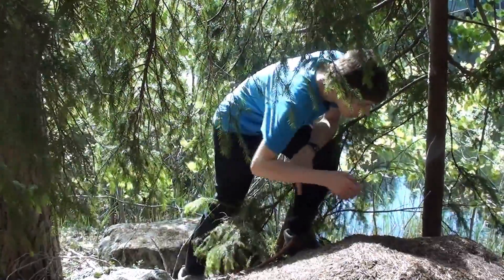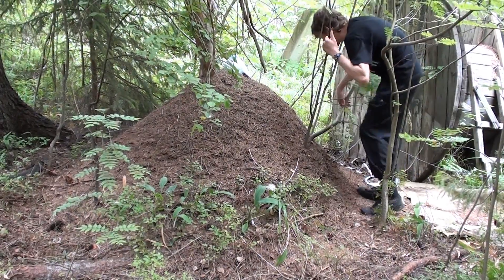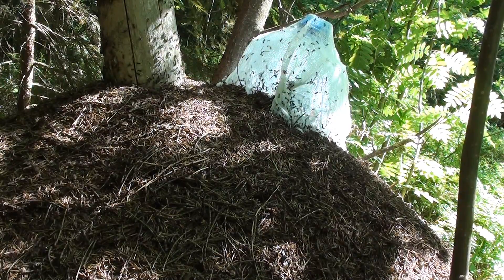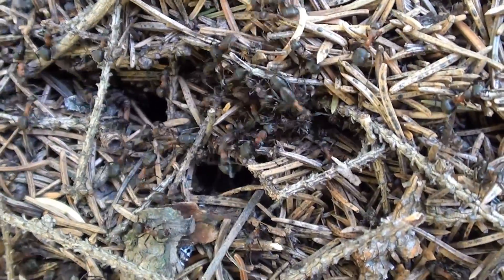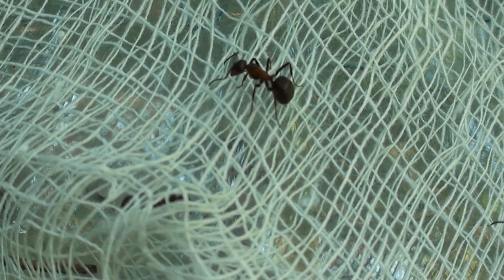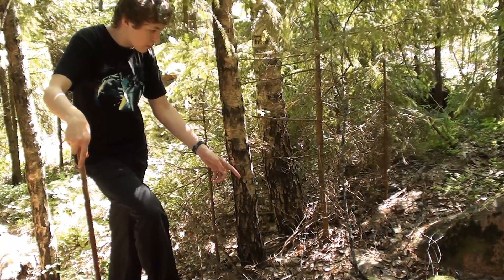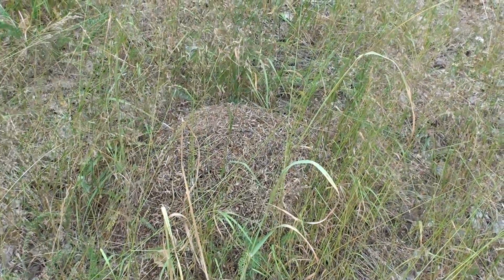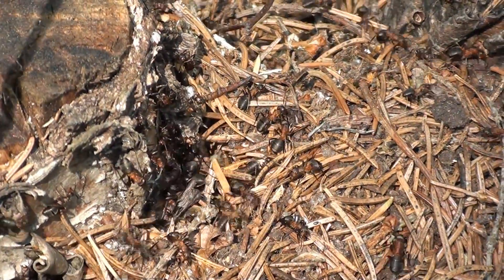Formica rufa Ants: Reproduction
Formica rufa ants in nothern areas reproduce by mating flight and division. Young queens can't survive by themselves. To expand over territory workers try to keep new queens in the nest and use them further during formation of daughter nests.